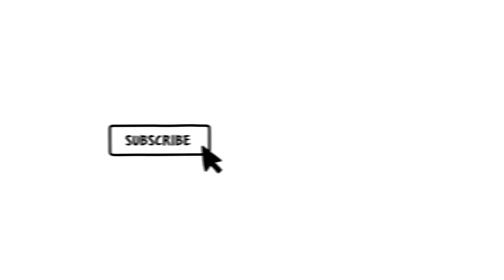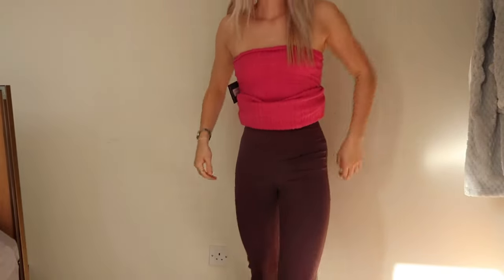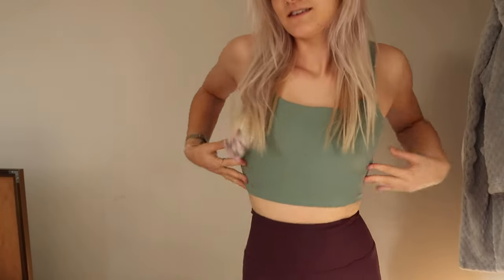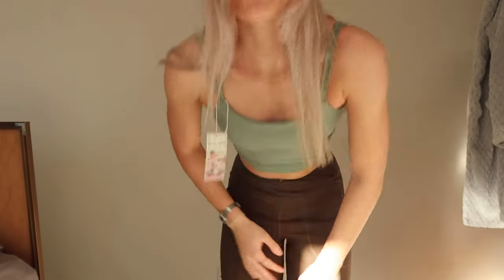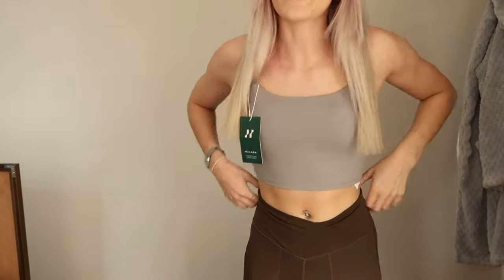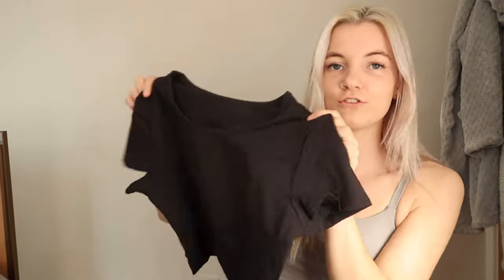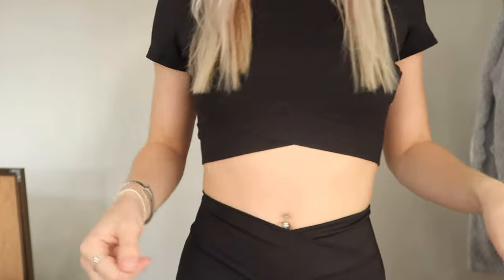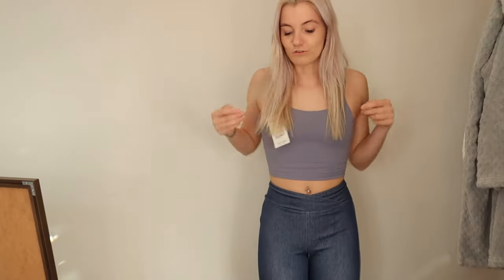HALARA FLARED LEGGINGS TRY ON HAUL + REVIEW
Halara try on haul and review❤️

Product info:
High Waisted Back Pocket Plain Slight Flare Leggings
color：Dark Plum
size：XS(petite)

color：Sweet Lavender
size：S

color：Paeonia Ocean Blue
size：XS

color：Black
size：XS(petite)

color：Ivy Green
size：XS(petite)

High Waisted Side Flap Pocket Cargo Flare Casual Leggings
color：Wet Weather
size：XS

color：Black
size：S

color：Seafoam
size：XS

color：Ivy Green
size：XS

color：Grey
size：XS

High Waisted Color Block Crossover Full Length Flare Leggings
color：Slate Green
size：XS